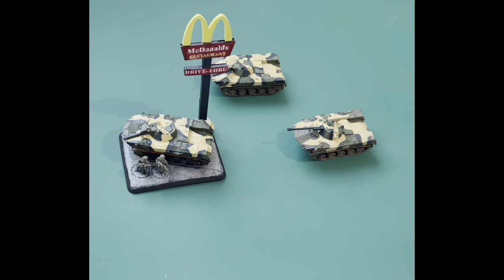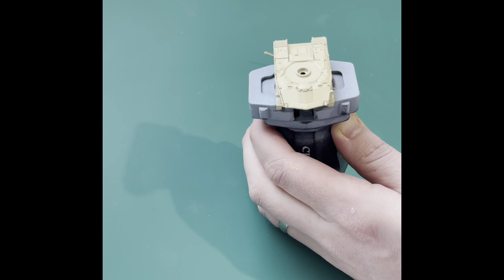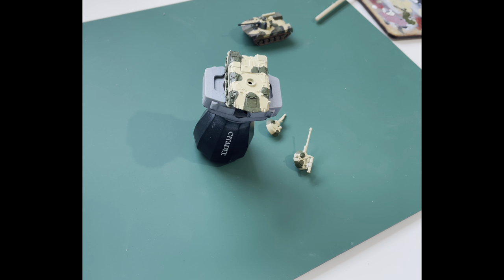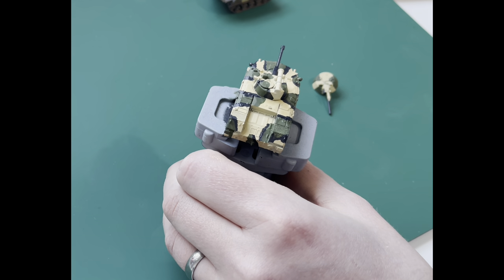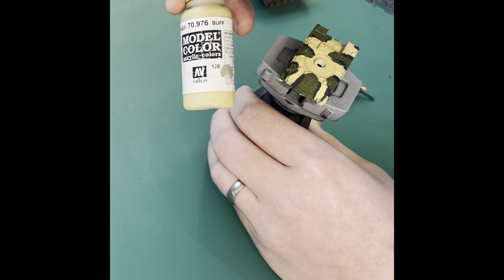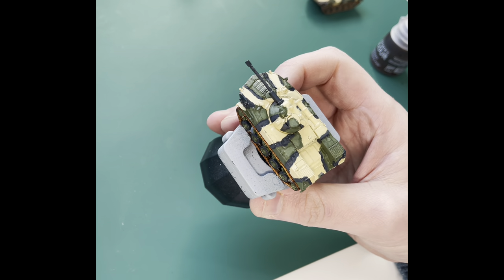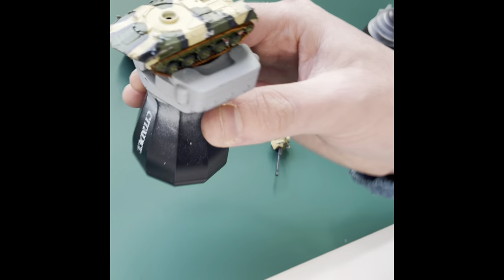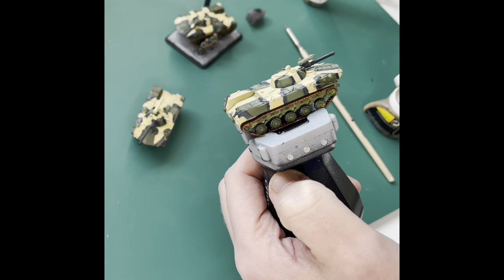BMD painting tutorial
Breakthrough Assault presents a painting guide for the 15mm BMD 1 & 2 as part of the Red Dawn release.